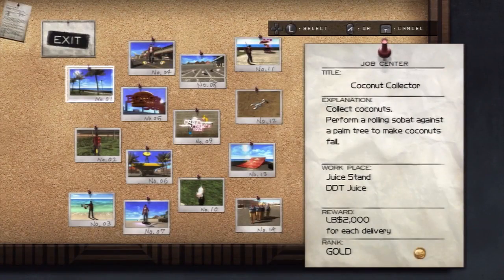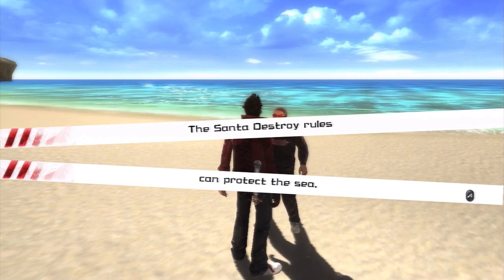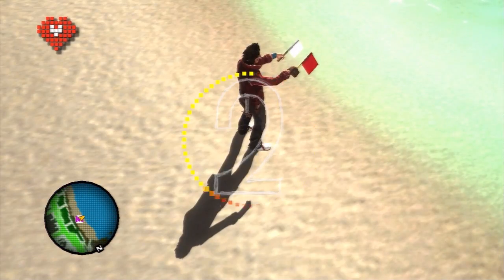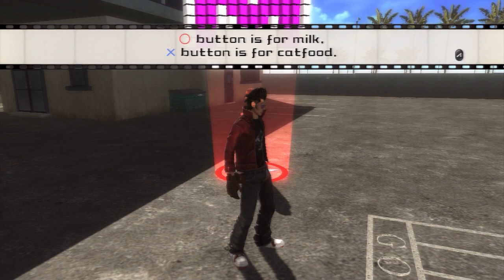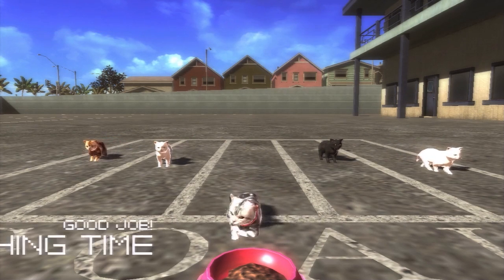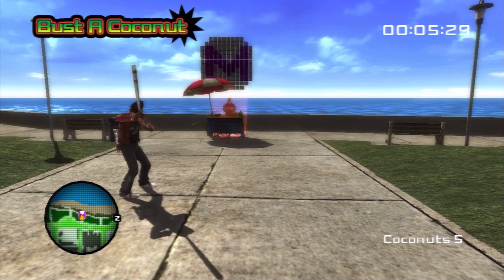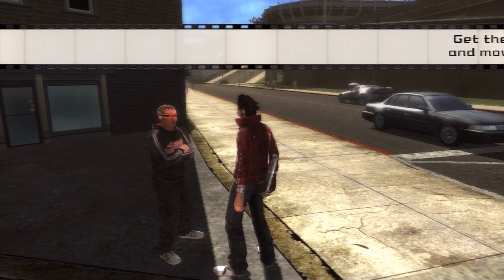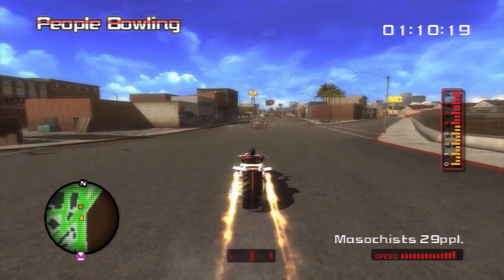No More Heroes 2 #16: Remake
There is no uncut commentary for this video as there are no cutscenes in this video.
You can find all of our LPs in one place . Videos are hosted at higher quality on our site and also allow you to download the source videos.